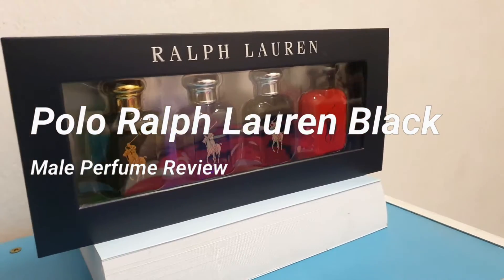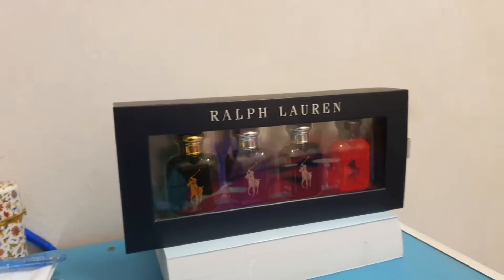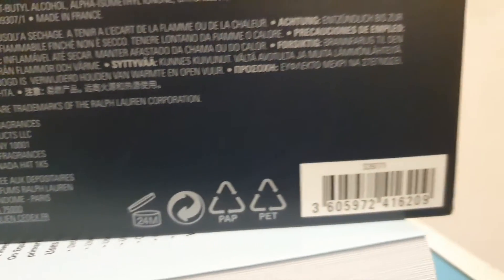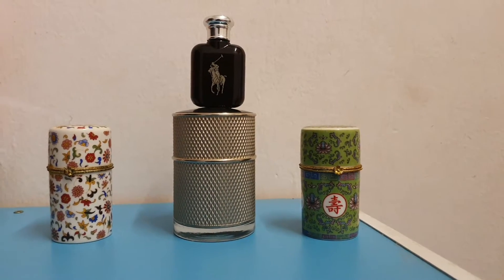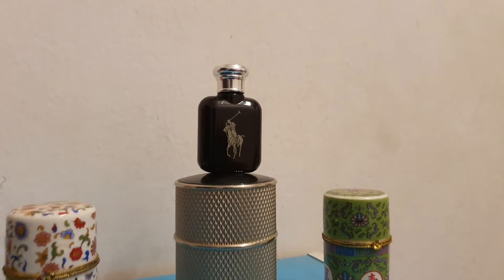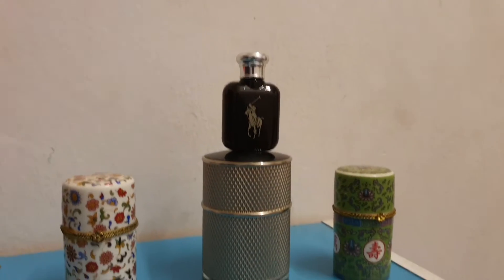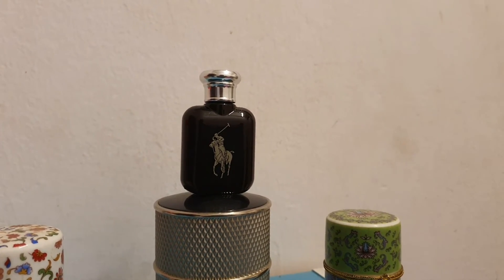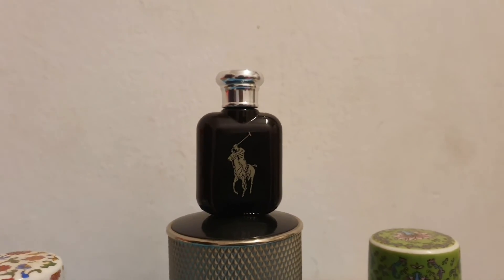Polo Black Ralph Lauren Male Perfume Review